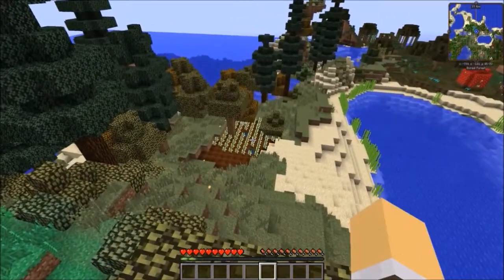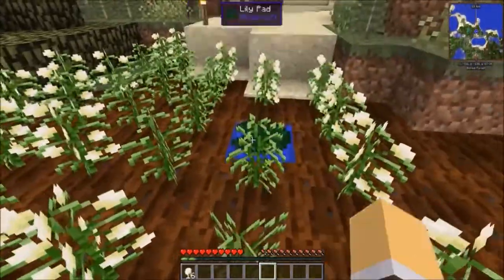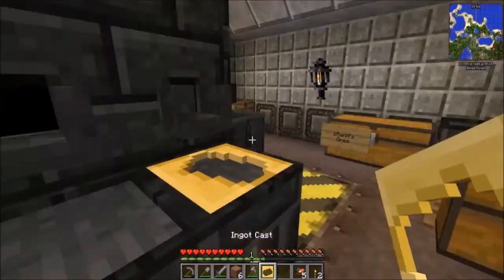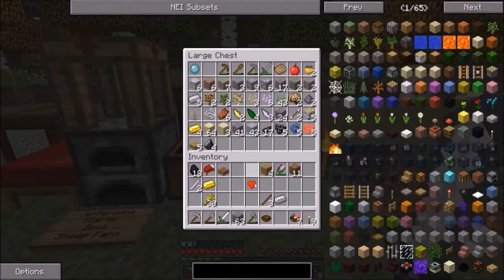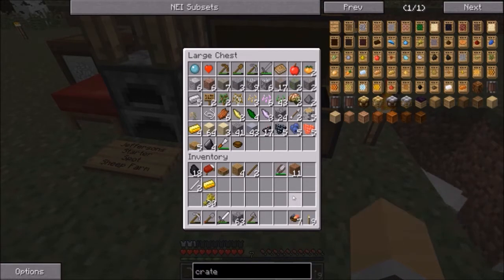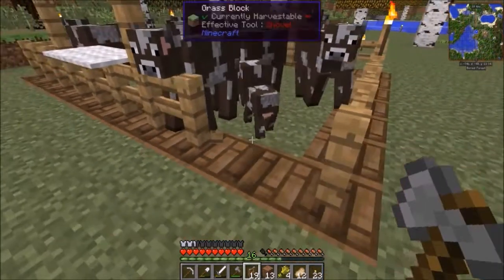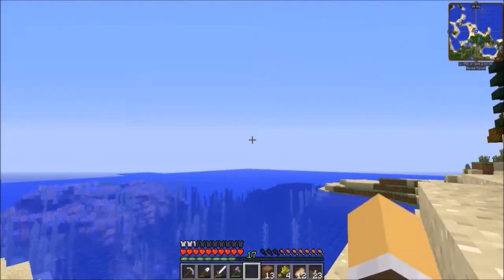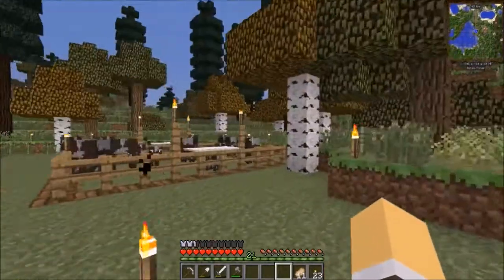DecidedlyNeapolitan Ep 1 :: The Hunt for Leather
Today We join the server and get going on the basics.

Decidedly Neapolitan is a 1.7.10 Modpack put together by bRanN for the Decidedly Vanilla members, friends and family.

Other Server Members: (so far)

Come say hi to us on our community Subreddit!

also "Hire Purchase" Cian Nugent